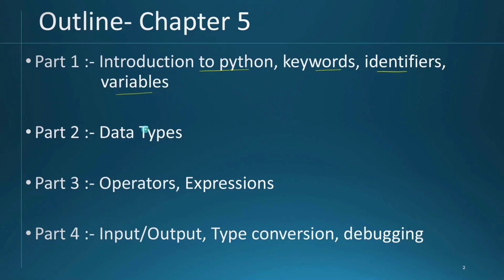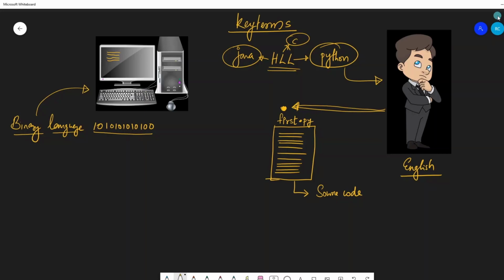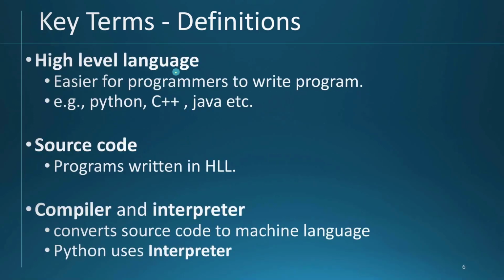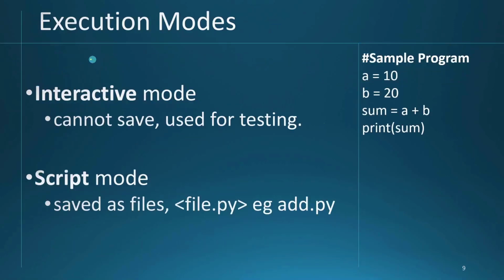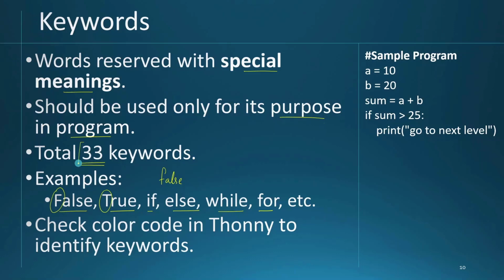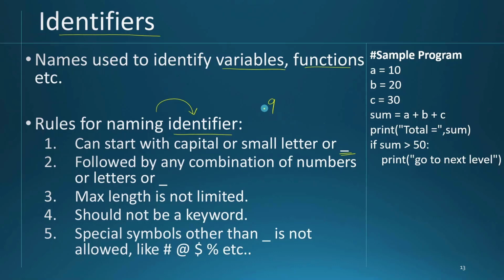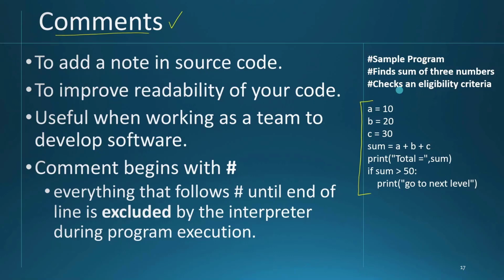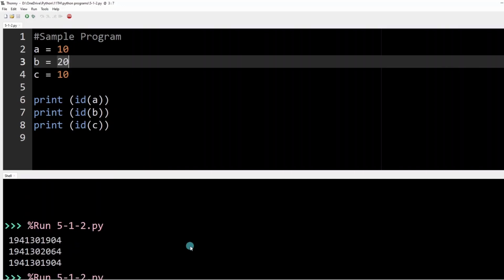Python-Getting Started (Keywords, Identifiers, Variables) Computer Science Chapter 5 Class 11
to enroll for this free course (Python-Computer Science class 11). This video session explains the basic concepts of python Keyword, Identifier, Variables.

0:00 Outline of Chapter
1:00 Key Terms
13:42 Features of Python
17:51 Download Python
18:51 Execution Modes
23:21 Keywords
29:19 Identifiers
32:41 Variables
35:11 Comments
38:54 Objects

Python-Getting Started(Keywords, Identifiers, Variables) Computer Science CH5 Class 11